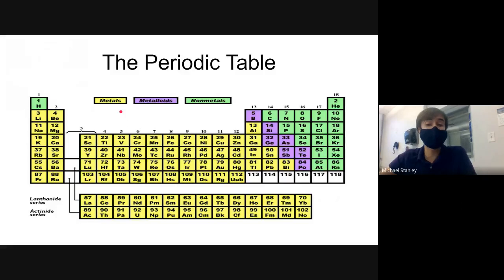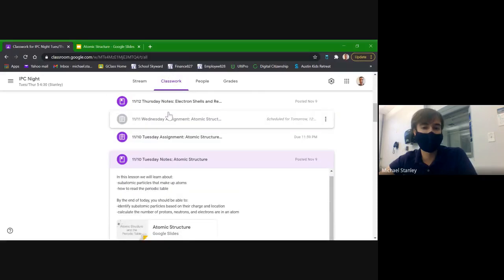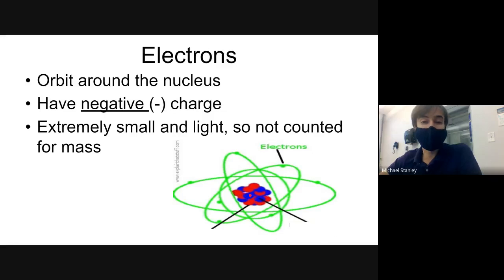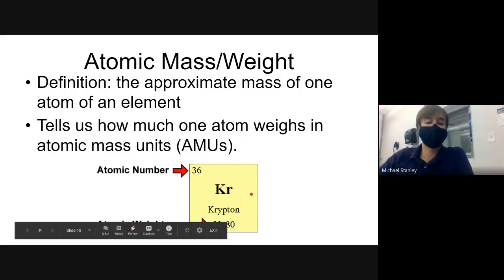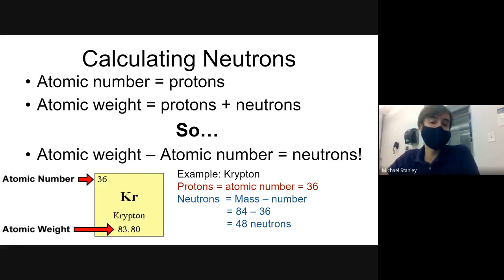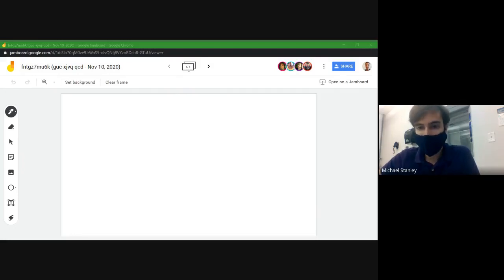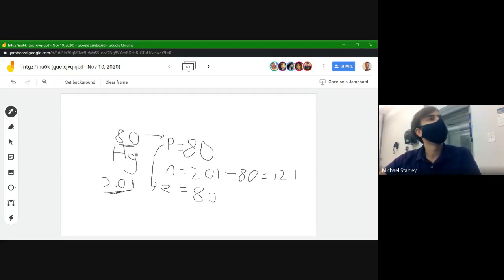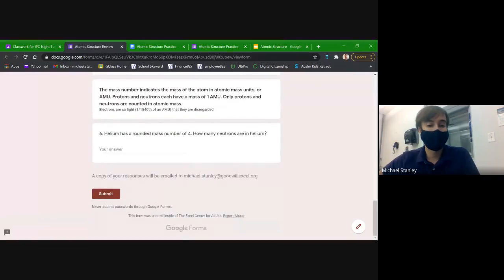11/10 IPC Notes: Atomic Structure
Recorded from our IPC class on Tuesday 11/10.